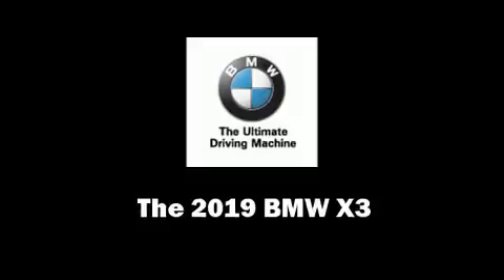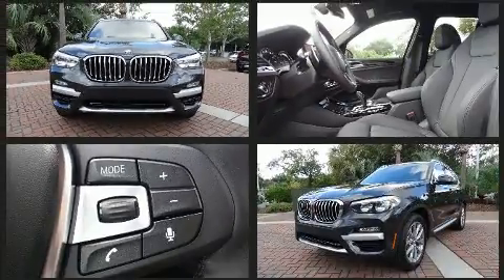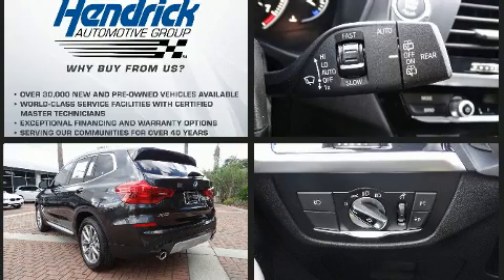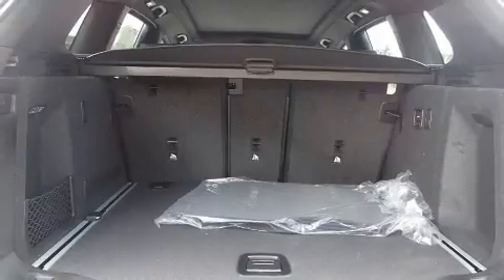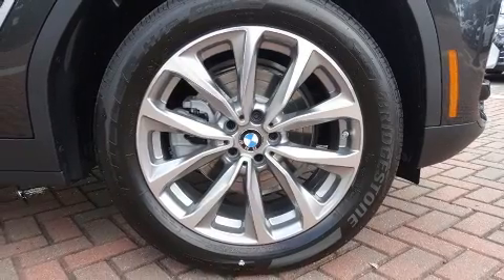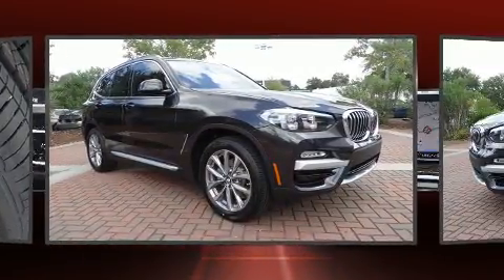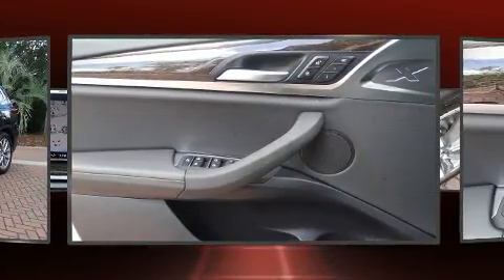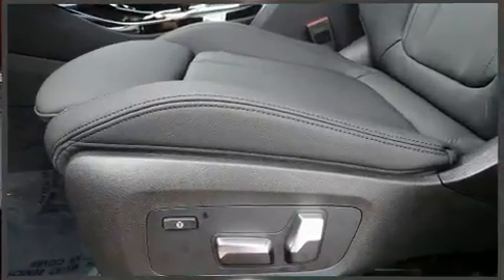2019 BMW X3 xDrive30i in Charleston, SC 29407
You can expect a lot from the 2019 BMW X3. Under the hood you'll find a 4 cylinder engine with more than 200 horsepower, and for added security, dynamic Stability Control supplements the drivetrain. A turbocharger is also included as an economical means of increasing performance. All of the premium features expected of a BMW are offered, including: front and rear reading lights, a built-in garage door transmitter, a trip computer, heated door mirrors, blind spot sensor, cruise control, and power front seats. With high intensity discharge headlights illuminating your path, you'll always appreciate maximum visibility. For drivers who enjoy the natural environment, a power moon roof allows an infusion of fresh air. BMW ensures the safety and security of its passengers with equipment such as: dual front impact airbags with occupant sensing airbag, head curtain airbags, traction control, brake assist, anti-whiplash front head restraints, a panic alarm, an emergency communication system, and 4 wheel disc brakes with ABS. You'll never lose visibility with rain sensing wipers, which activate automatically when the drops start to fall. Our aim is to provide our customers with the best prices and service at all times. Please don't hesitate to give us a call.